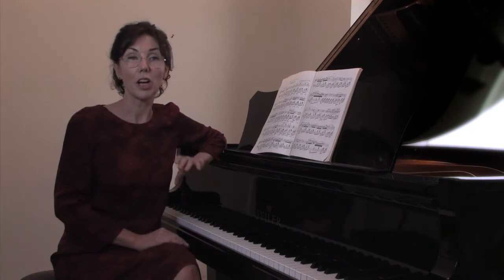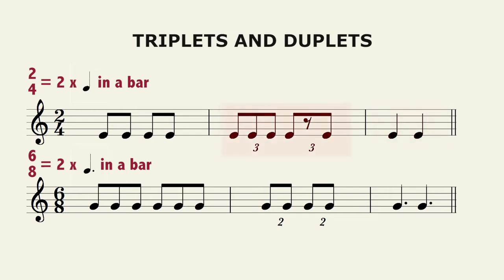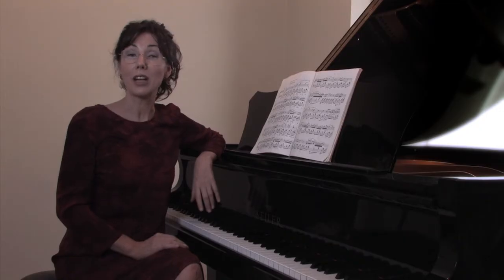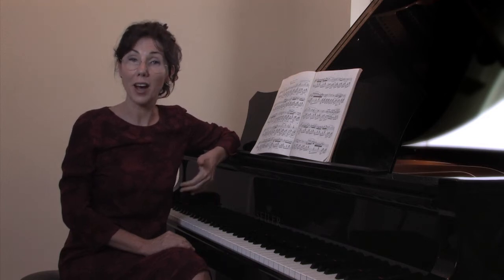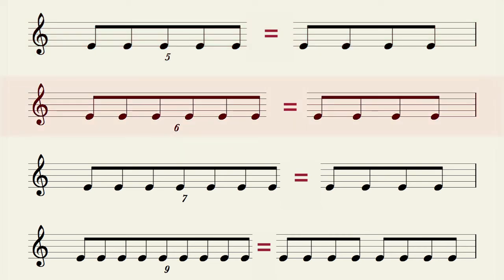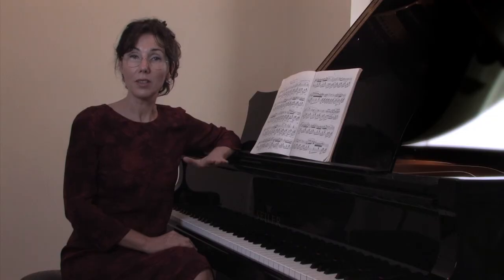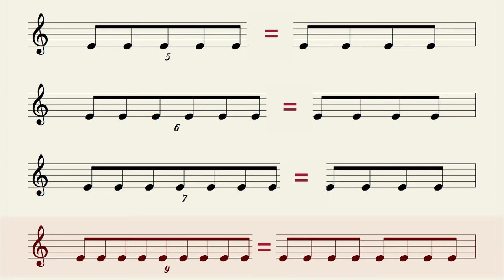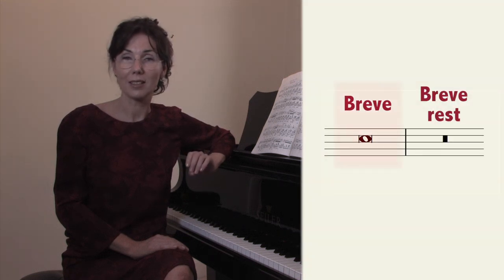Lesson 12/16 - Learn Grade 5 Theory - Irregular Time Divisions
This is the twelfth in a course of 16 videos where I explain music theory at the piano.
This session comprises an easy guide to Duplets, Triplets, Quadruplets, Quintuplets, Sextuplets, Septuplets and divisions of 9 shown visually, aurally and practically at the piano. Also in this session, the breve and breve rest are shown and explained.